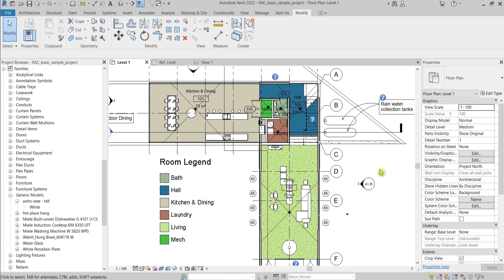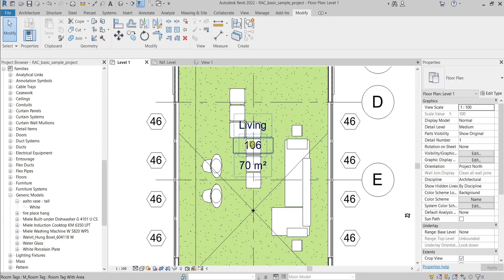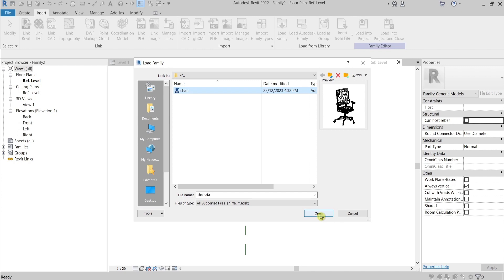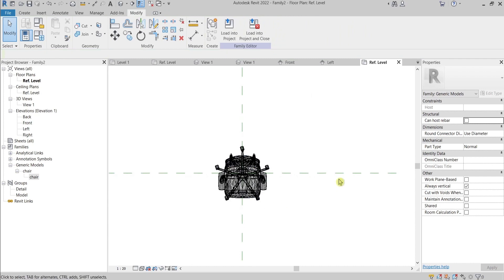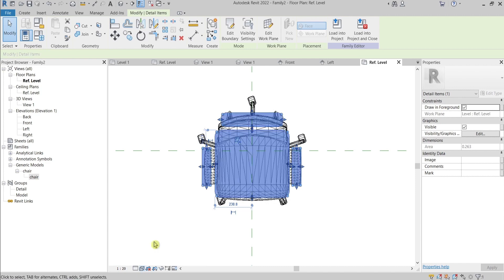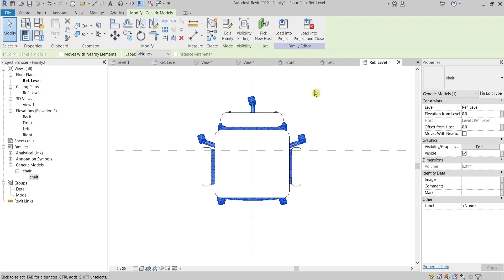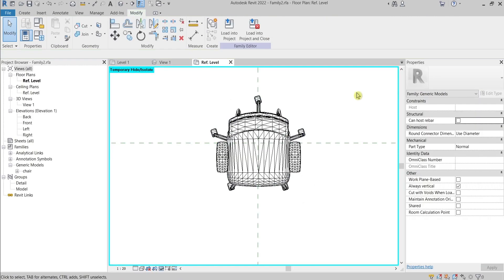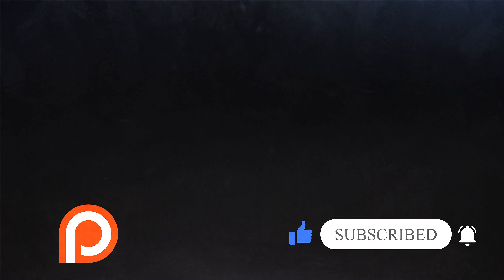👁️ SOLVED Visibility Graphics Settings - How To Add - Quick TIP Revit Family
🔥 Create nice-looking drawings in Revit. Do you want to know how to add visibility graphics settings to your Revit families when they are missing or not working properly?
In this video, I will show you a quick and easy solution to this common issue and let you customize the 2D appearance and visibility of your family elements in different views. You will also learn how to use the Visibility/Graphics Overrides dialog to modify the display settings to get the best-looking drawings in Revit.
You will see the difference between the Buil-In Revit Family and the Family created by importing 3d geometry from another 3d software.
So, don't wait and watch this video now!

⏱️ Timestamps:
00:00 - Nice Drawings - What is it?
01:00 - How to get the Visibility settings
02:25 - Create a Beautiful 2d Representation
04:19 - Difference between Build in Revit Falimies and Imported files
05:19 - Outro